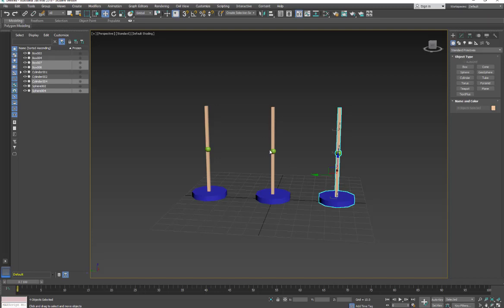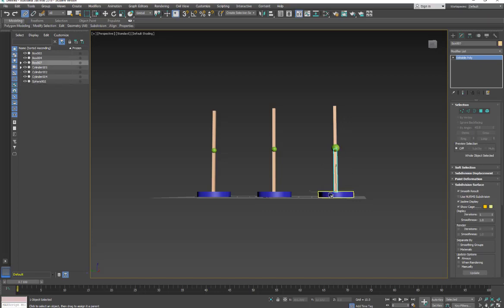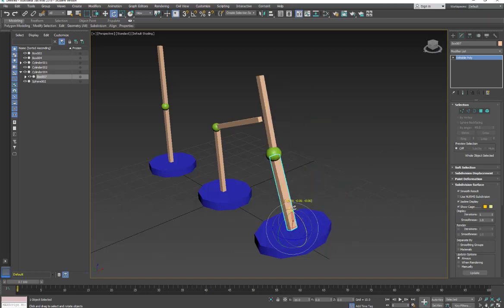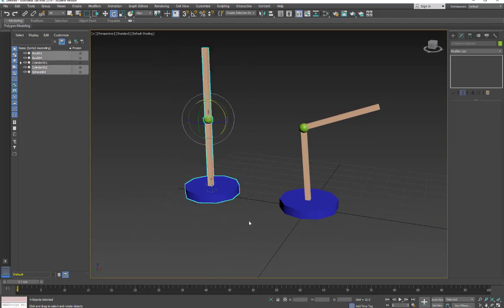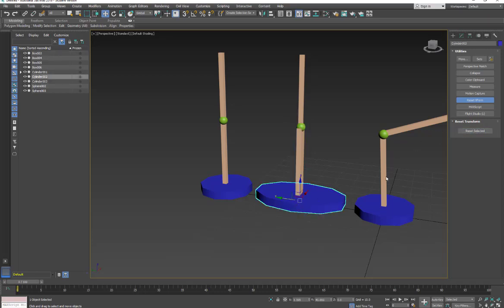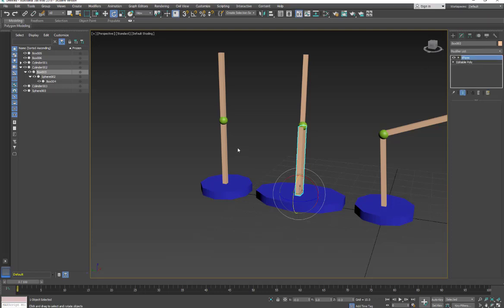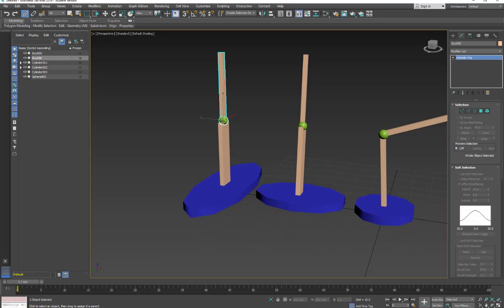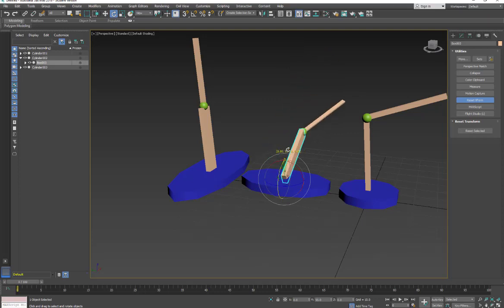3ds max- tutorial link-Reset x-form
3ds max- tutorial link-Reset x-form